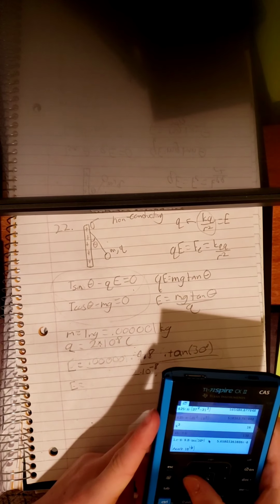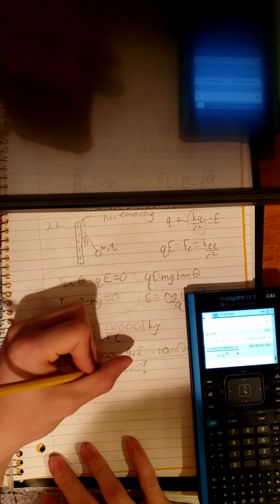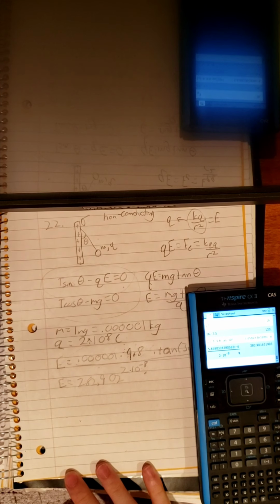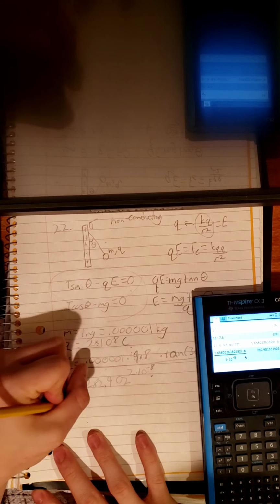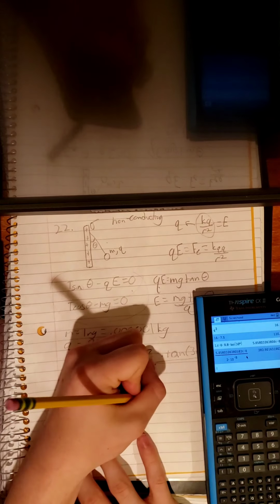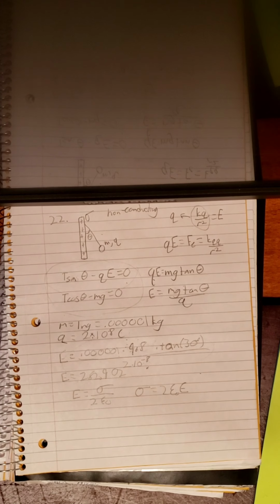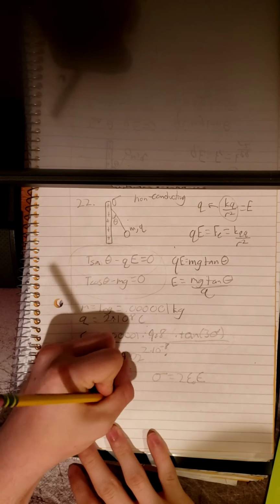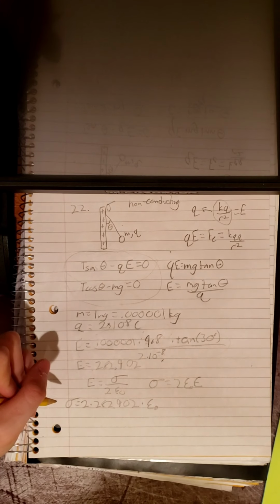June 2, 2020